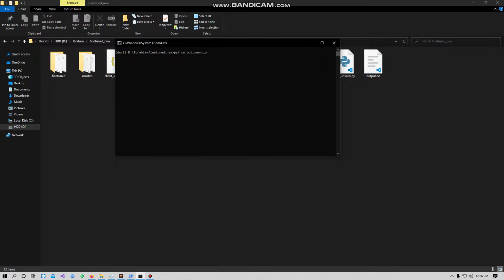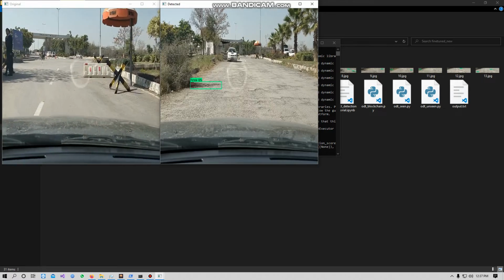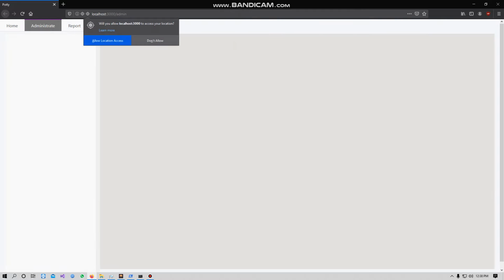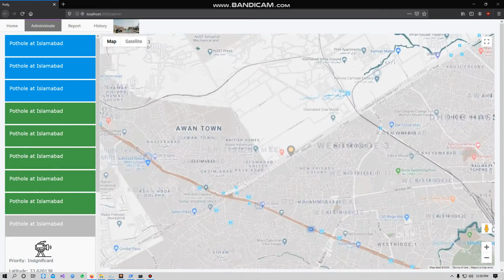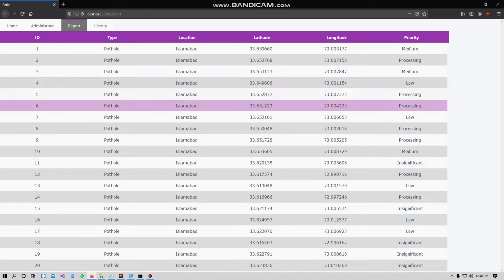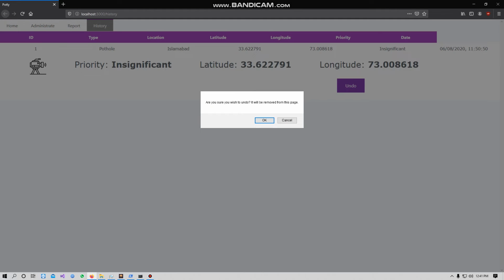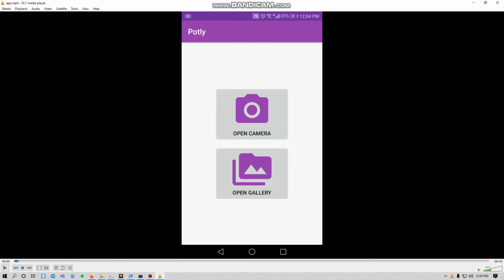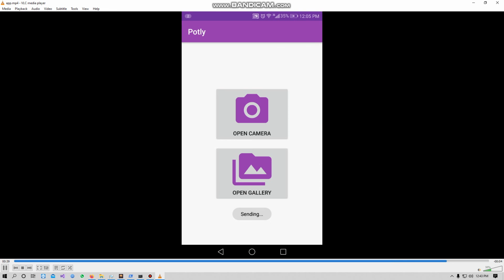Final Year Project F19-24-D DGSmartTransport Demo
A data driven platform to make smart cities safer by automatically detecting, verifying and reporting road related damages using latest Machine Learning Algorithms and Block chain. A Web Interface is used to notify
the smart city administration about reported damages across the city using Google Maps.